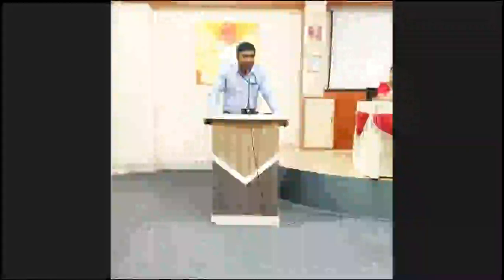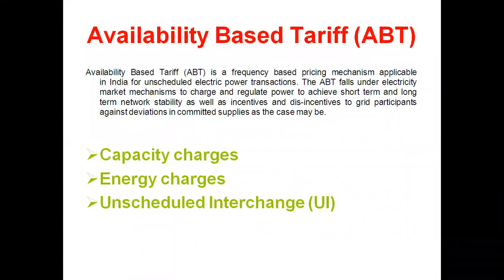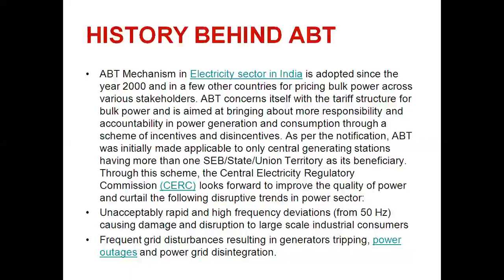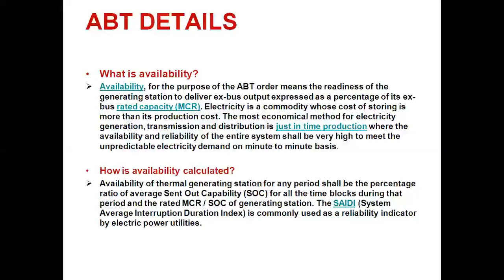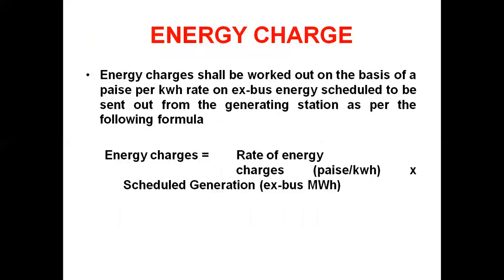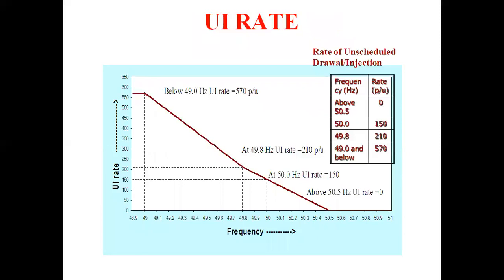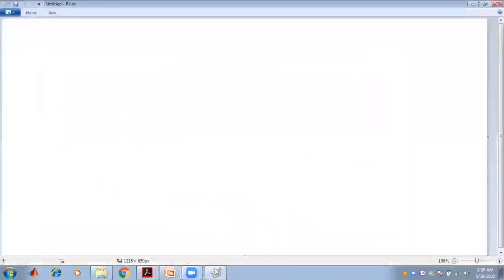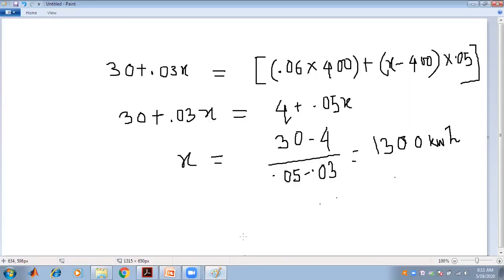AVAILABILITY BASED TARIFF and numerical problems related with tariff by Prathita Roy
A lecture on Power generation and economics by
Prathita Roy
Assistant Professor, Department of Electrical Engineering
Dr. Sudhir Chandra Sur Degree Engineering College